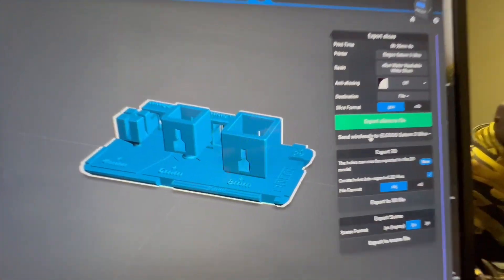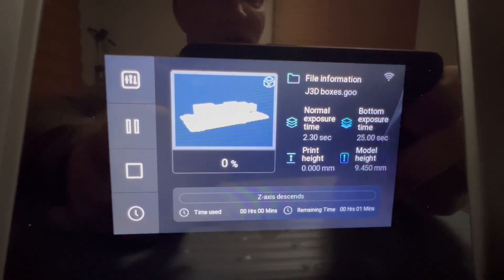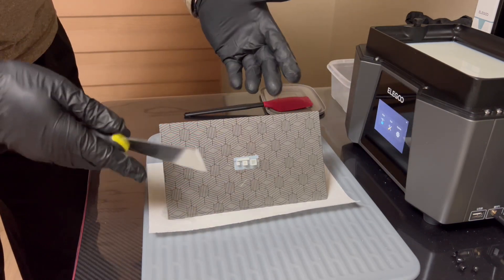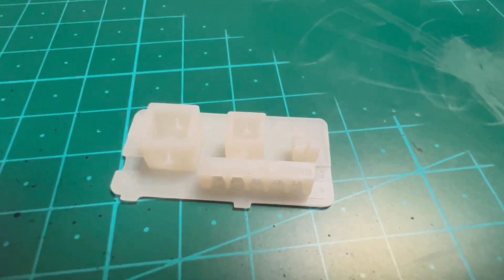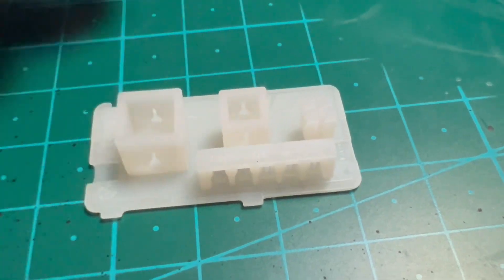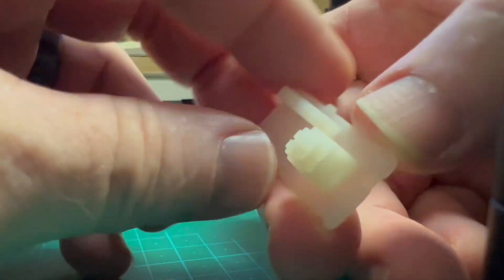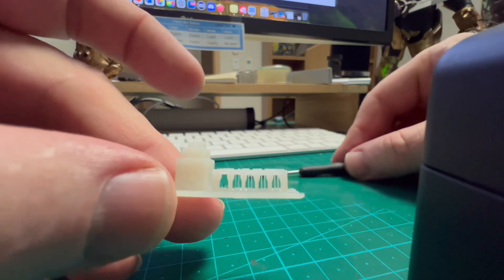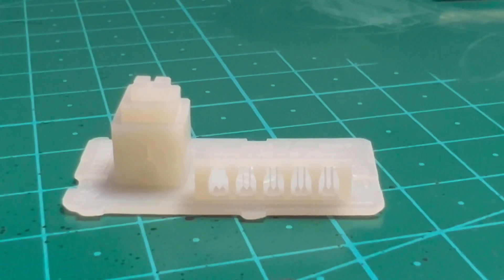Hobby Project 0010: 3d Resin Printing: How to dial in with Boxes of Calibration by J3dTech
Awesome resource to help dial in your new 3d resin printer, level bed confirmation and more.

Great resources to help you dial in and get the best out of your 3d resin printer.